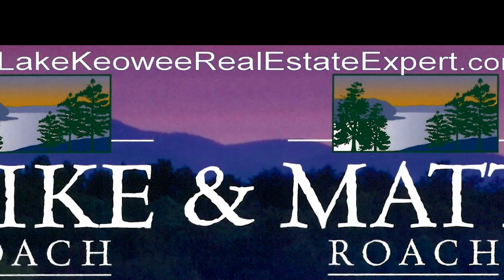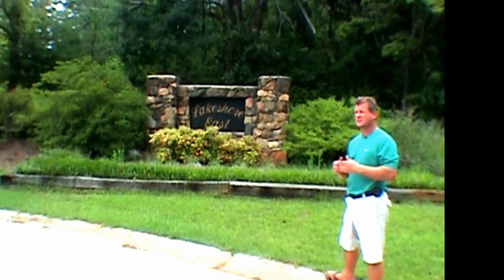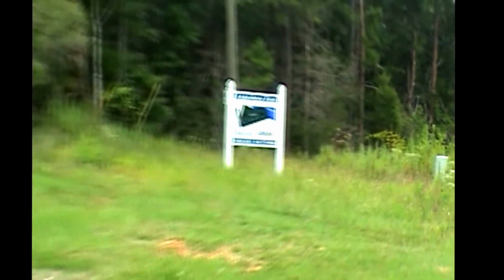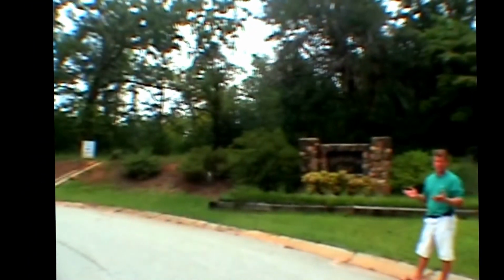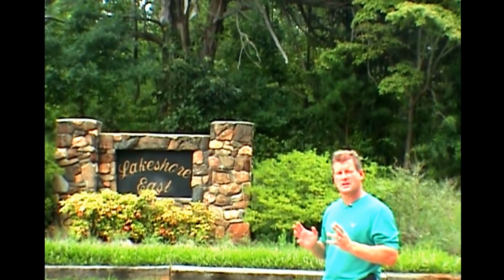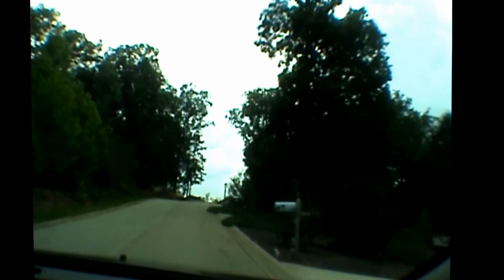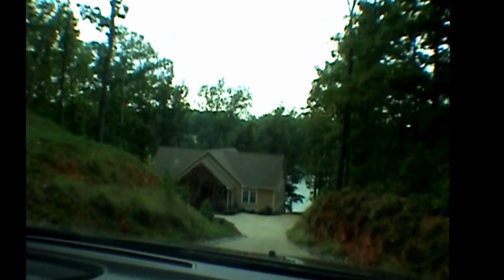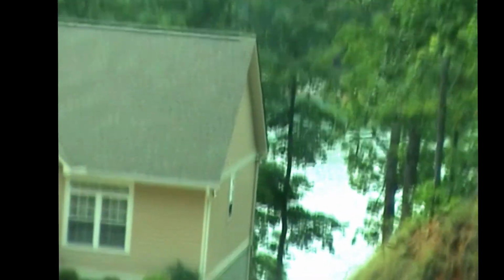Full Video Lakeshore East Lake Keowee Water Front Real Estate Subdivision Mike Matt Roach Top Guns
Lake Keowee Real Estate waterfront subdivision Lake Shore East is located just below High Falls County Park off of Frenge Branch Rd.  Lake Shore East is a small subdivision with approximately 22 waterfront properties and 8 interiors.  Enjoy all of the amenities of High Falls County Park within easy boating range of Lake Shore East.  From there you are just 10-15 minutes from Seneca, SC and all that it offers including shopping, dining, world-class hospital and much, much more!  Lake Shore East is in a cove, but just off of Lake Keowees main body of water.  For more information on Lake Shore East or any other Lake Keowee Waterfront subdivision, call the Lake Keowee Real Estate Experts Mike or Matt Roach directly at .